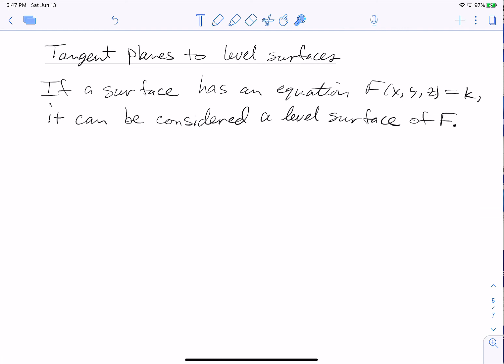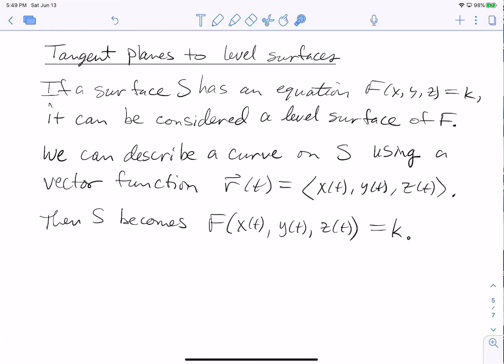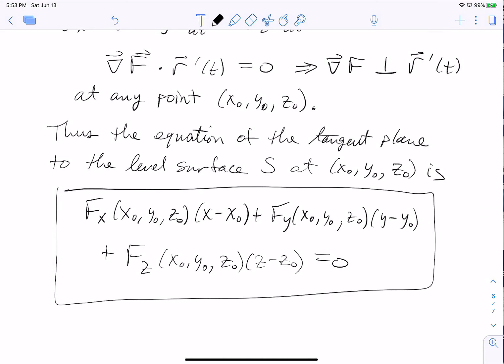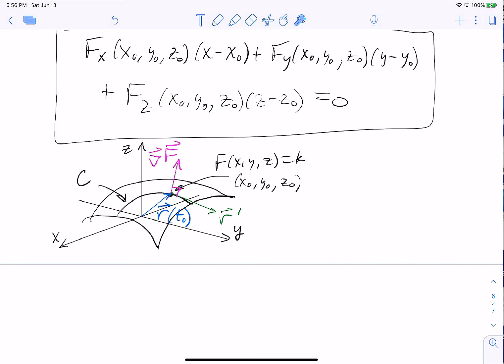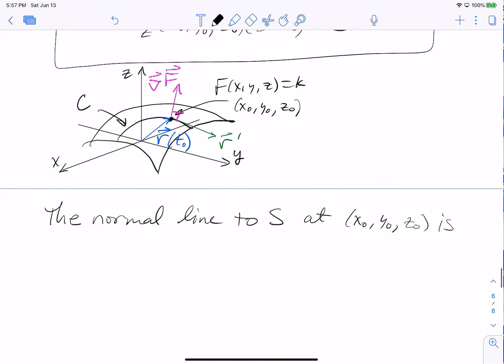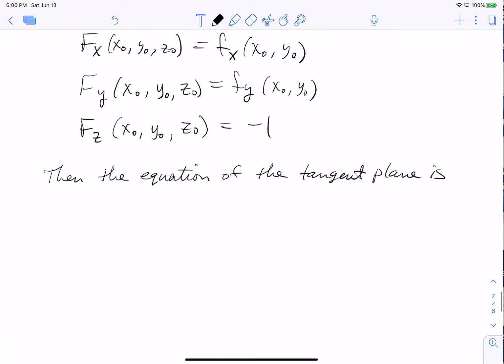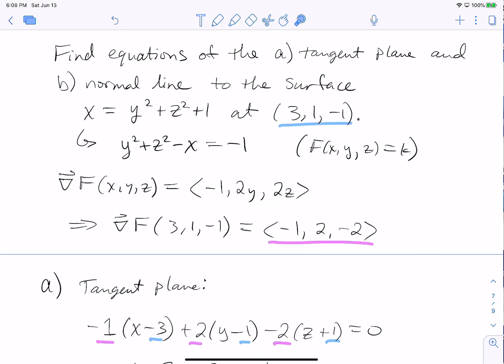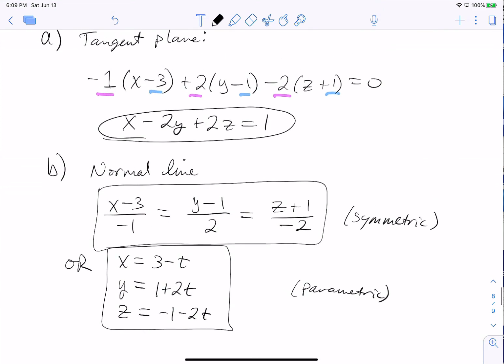Directional Derivatives and the Gradient Vector - Multivariable Calculus (14.6d)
The equations of the tangent plane and normal line to a level surface, with a worked example.